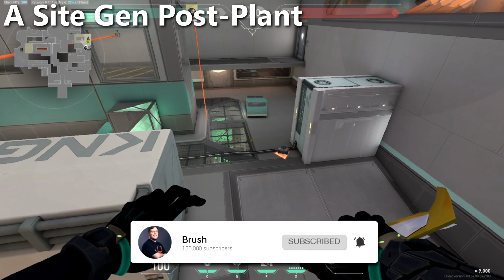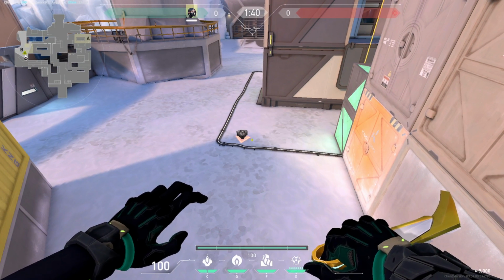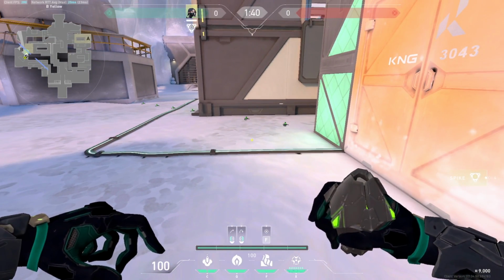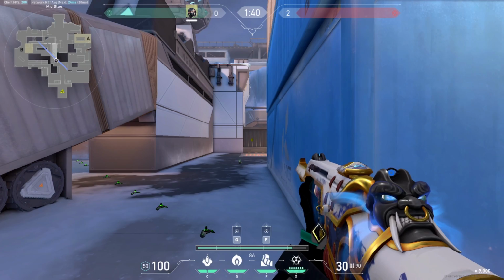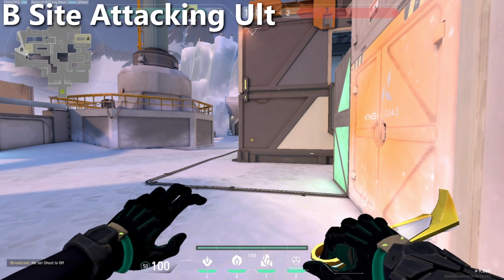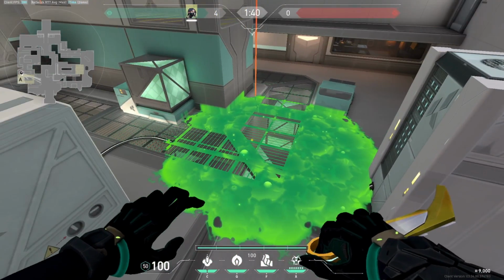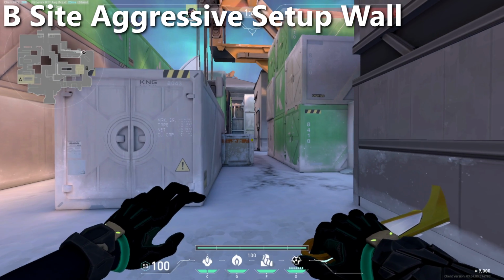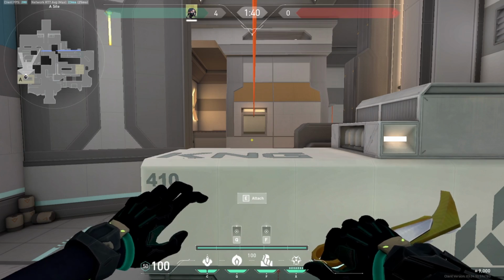ULTIMATE Viper Guide For ICEBOX 2021 - Snake Bite Lineups, Executes, Setups & More (Viper Lineups)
This is my Radiant Viper Guide for ICEBOX in VALORANT. This guide includes post-plant molly lineups (post-plant snake bite lineups), execute lineups, defensive setups, one-ways, and general strategy with Viper on Icebox. This VALORANT Viper guide will teach you how to play Viper on Icebox with easy and quick lineups. This guide also shows the best way to lurk as Viper on Icebox.

► Background music prod. Riddiman

TIMESTAMPS

00:00 - Intro
00:51 - Post-Plant Snake Bite A Site Gen
01:26 - Post-Plant Snake Bite A Site Default
01:53 - Post-Plant Snake Bite B Site Default (Unidaro Lineup)
02:30 - Post-Plant Snake Bite B Site Corner
03:12 - A Site Execute Wall
03:50 - A Site Execute Orb
04:22 - A Site Smokes Example
04:31 - B Site Execute Wall
05:02 - B Site Lurk Orb
06:01 - Mid Lurk Setup
06:38 - Mid Lurk Strategies
08:08 - A Site Attacking Ult
08:51 - B Site Attacking Ult
09:24 - A Site Defensive Setup Wall
10:00 - A Site Defensive Setup Orb
10:30 - A Site Plant Stall Molly Lineup 1
10:57 - A Site Plant Stall Molly Lineup 2
11:15 - B Site Retake Setup Wall
11:54 - B Site Retake Setup Orb
12:06 - B Site Stall Molly
12:47 - B Site Aggressive Setup Wall
13:24 - B Site Aggressive Setup Orb (One Way)
13:58 - B Site Aggressive Molly Strat
14:32 - A Site Defending Ult
15:19 - B Site Defending Ult